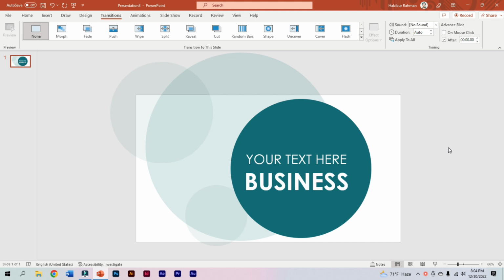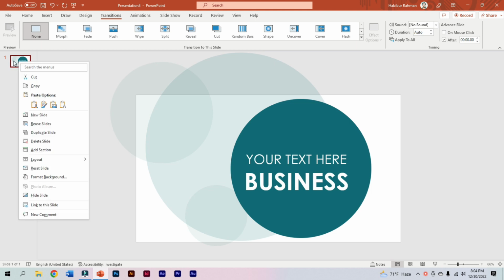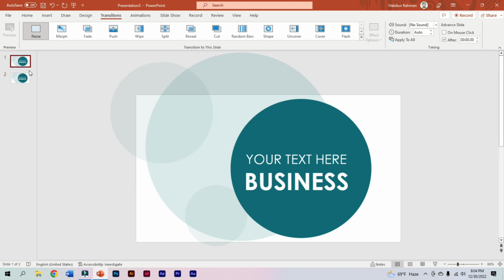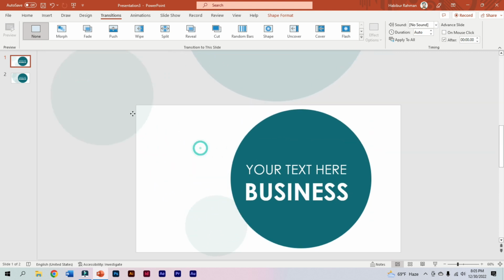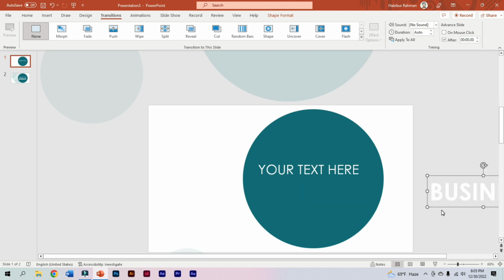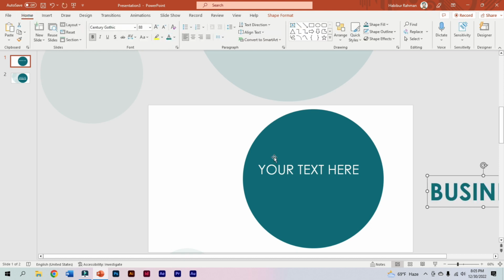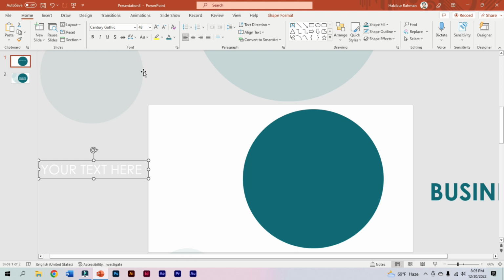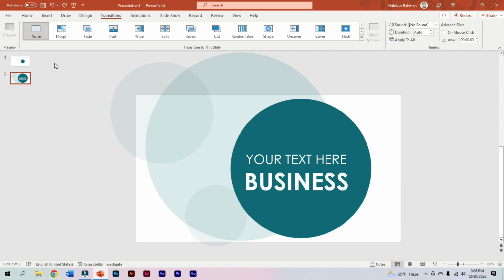How to Create Stunning Morph Transitions in PowerPoint (2023 Tutorial)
Learn how to create stunning presentations with Morph Transition in PowerPoint! Morph Transition is a powerful new feature in PowerPoint that allows you to create smooth, seamless transitions between slides. With Morph Transition, you can easily animate objects, text, and images to create a more engaging and visually appealing presentation.

In this tutorial, I will show you how to use Morph Transition to create a variety of different effects. I will also share some tips and tricks to help you get the most out of this feature.

So whether you are a beginner or a seasoned PowerPoint user, this tutorial is for you!